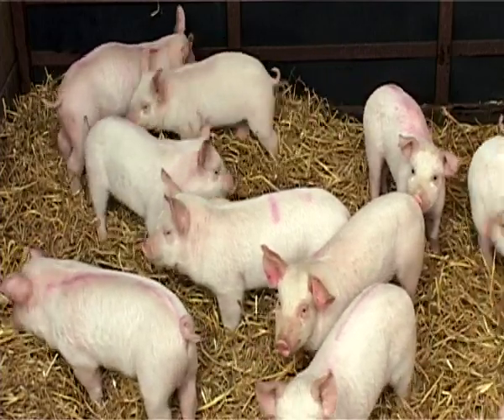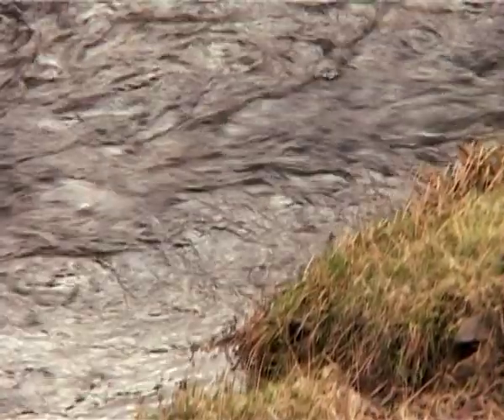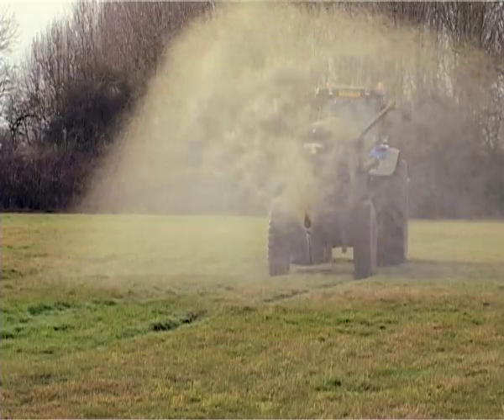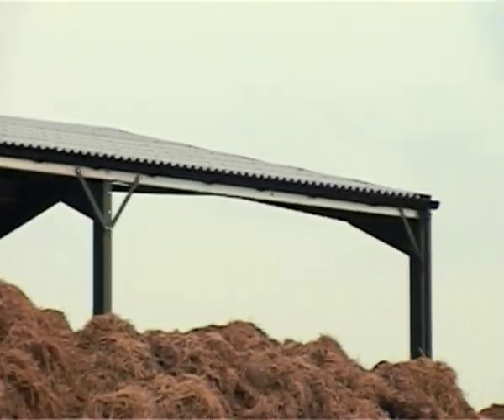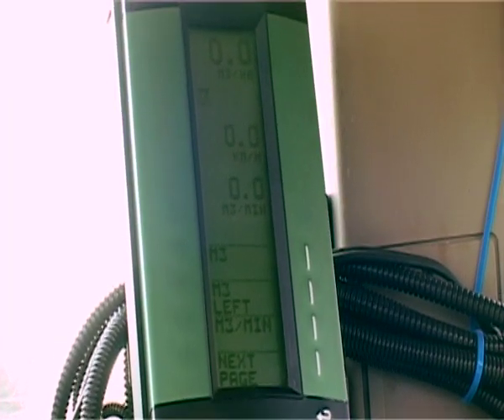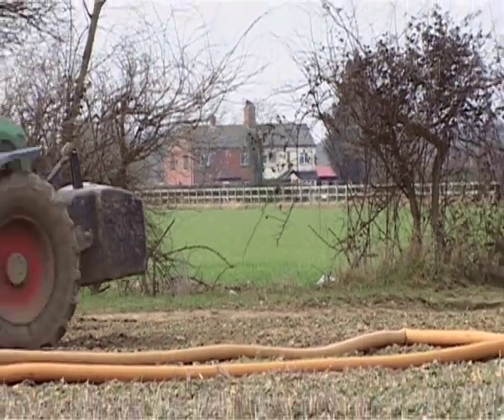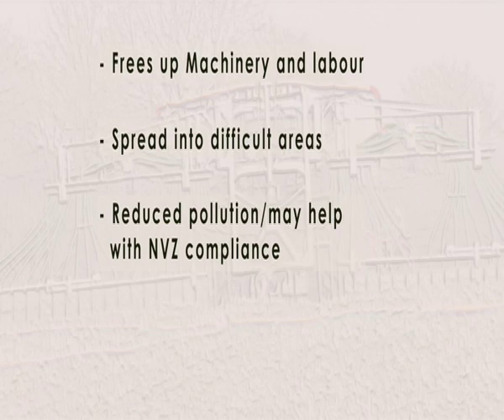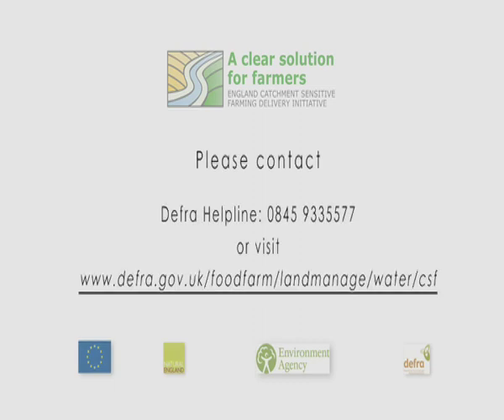A clear solution for farmers: Slurry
The England Catchment Sensitive Farming Delivery Initiative, through free training, advice and incentives, helps farmers to manage soils and nutrients more effectively with the aim of reducing diffuse water pollution from agriculture